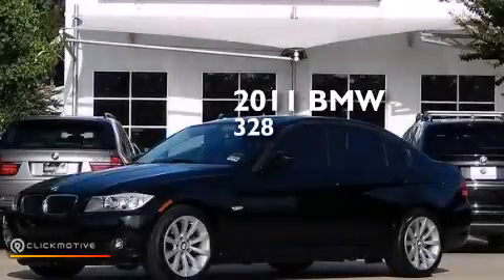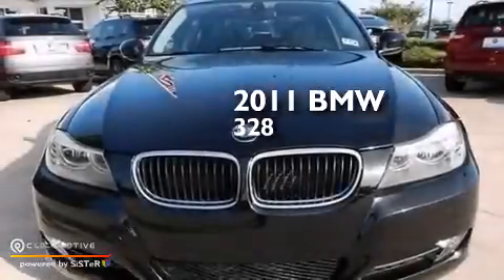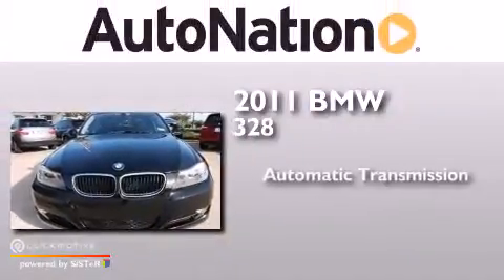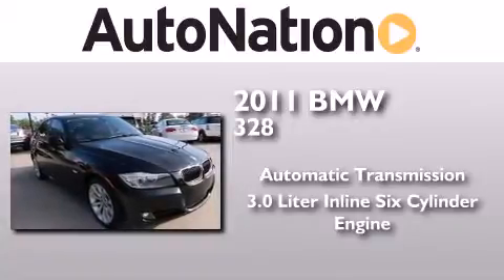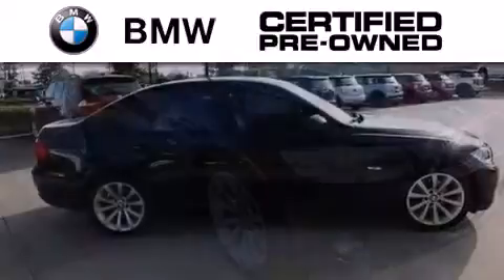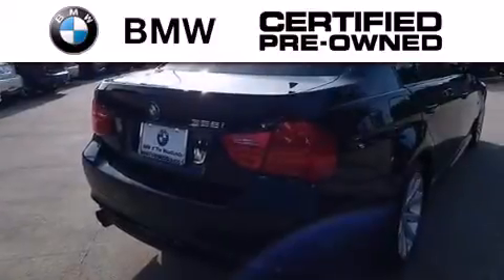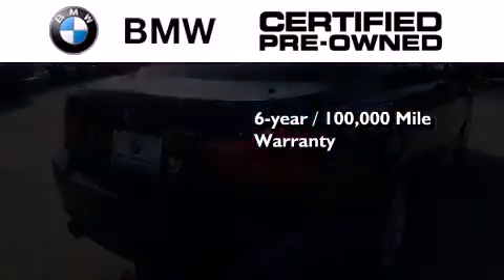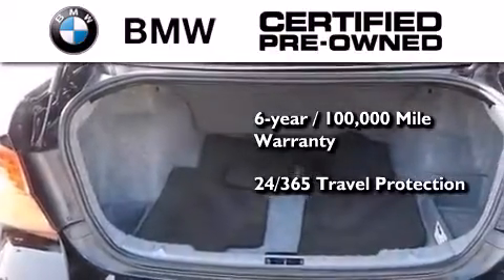Pre-Owned 2011 BMW 328i The Woodlands TX 77384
We have been honored to serve the The Woodlands TX area , we promise that your experience at our dealership will exceed your expectations ! Year : 2011 Make : BMW Model : 328i Engine : Gas I6 3.0L/183 Trans . : Automatic Exterior : Jet Black Miles : 33,095 Interior : Black BMW MINI Houston Woodlands 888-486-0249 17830 Interstate 45 South The Woodlands , TX 77384